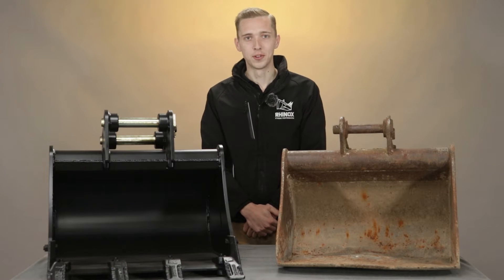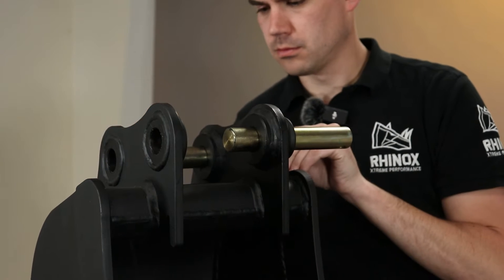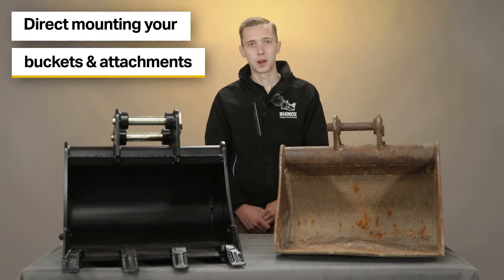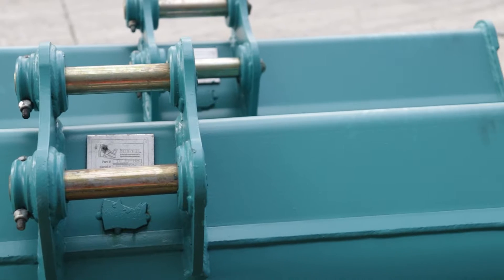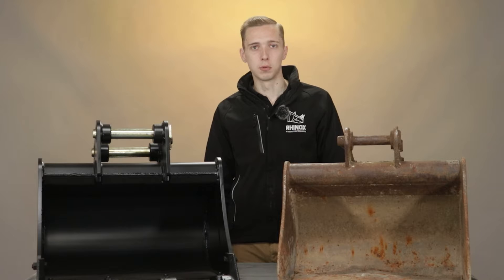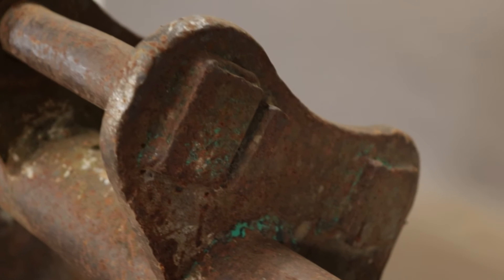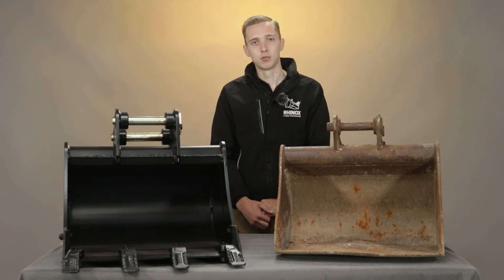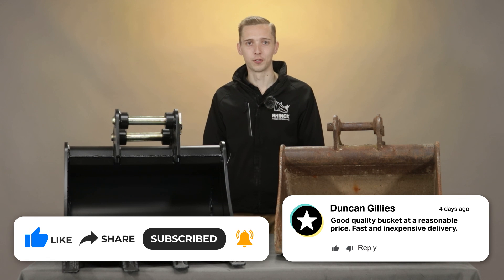BOLT IN VS WELD IN PINS - Pros, Cons & Which Suits You Best?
Some like their pins bolted in with nuts and bolts, whereas others like them securely welded to the bucket! But which is best for your excavator bucket? Well, in this video Warren runs through the pros and cons of each option and we what offer as standard for your digger. Watch now.

0:00 Introduction
0:18 What are bolt-in pins?
0:38 Advantages of bolt-in pins
1:13 Direct mounting your buckets & attachments
1:43 Disadvantages of bolt-in pins
2:13 What are weld-in pins?
2:53 Advantages of weld-in pins
3:15 Disadvantages of weld-in pins